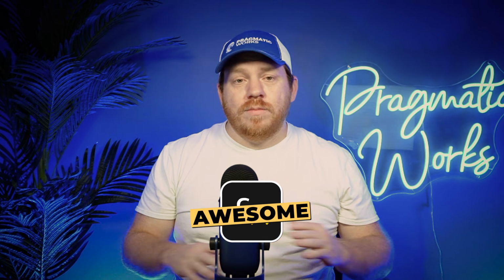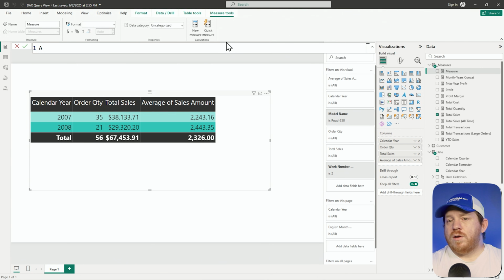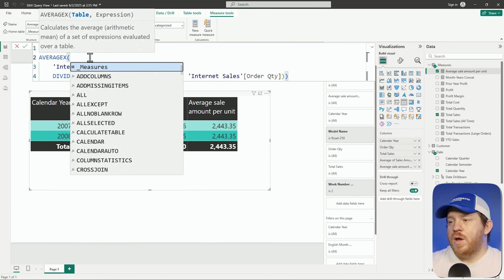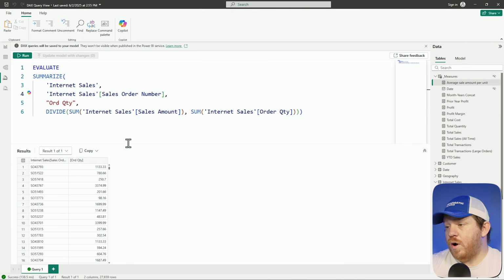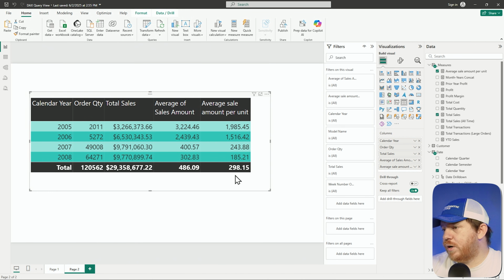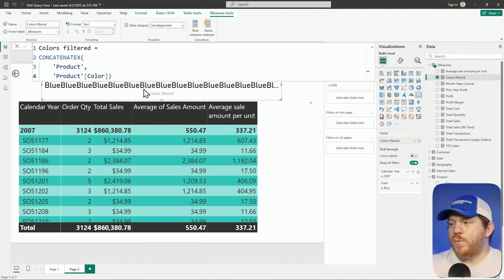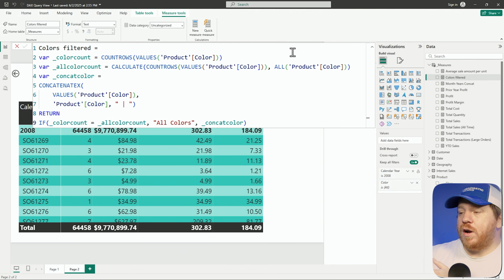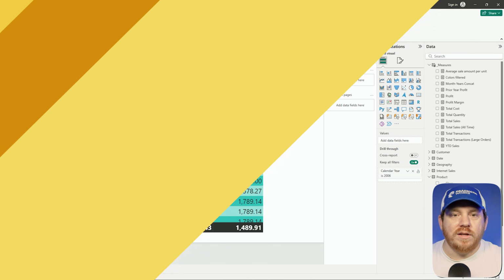X Functions - What Are They and How Do They Work?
DAX X functions show up in almost every advanced Power BI solution—but what are they actually doing under the hood? In this video, you’ll learn how functions like AVERAGEX, SUMX, MINX, MAXX, and CONCATENATEX work by building virtual tables, iterating row by row, and then aggregating the result.

We’ll start with a practical example: calculating average sale amount per unit the right way by dividing Sales Amount by Order Quantity at the row level, then averaging that result with an X function. From there, you’ll see how to inspect X functions using DAX Query View, build and filter virtual tables with SUMMARIZE and CALCULATETABLE, and then move into a powerful non-math use case: using CONCATENATEX to create dynamic labels that show which colors (or filters) are currently in context on drill-through pages.

If you’ve ever wondered why an X function fixes your problem—or how to design and debug them with confidence—this walkthrough will give you a mental model you can reuse in your own Power BI reports.

00:00 – What Are DAX X Functions and Why Use Them?
01:14 – Sample Dataset and “Average per Transaction” vs “Average per Unit”
03:00 – Building AVERAGEX: Average Sale Amount per Unit
04:21 – How X Functions Work: Virtual Tables, Row Context, and Aggregation
05:50 – Visualizing the Virtual Table with DAX Query View
07:02 – Using SUMMARIZE + CALCULATETABLE to Recreate the X Function Logic
10:07 – Beyond Math: CONCATENATEX for Showing Values in Filter Context
11:38 – Drillthrough Page Setup and Showing Filtered Colors with CONCATENATEX
15:13 – Improving the Measure: Delimiters, “All Colors,” and Conditional Logic